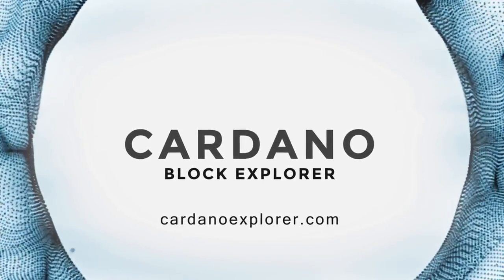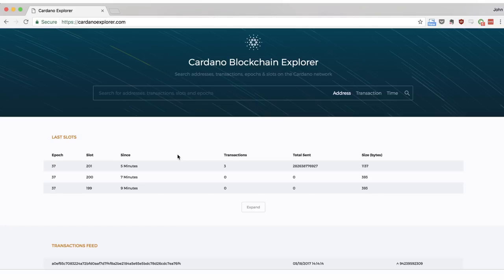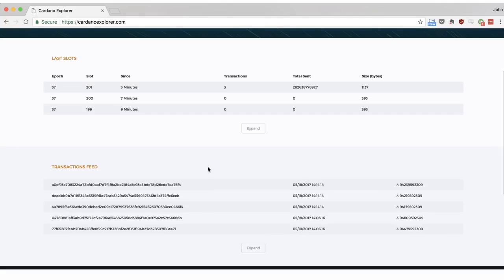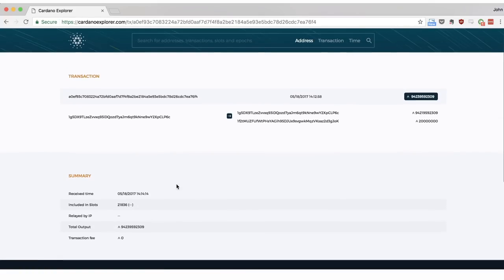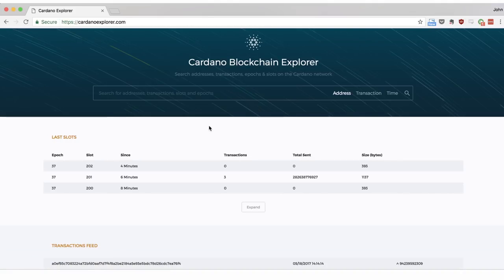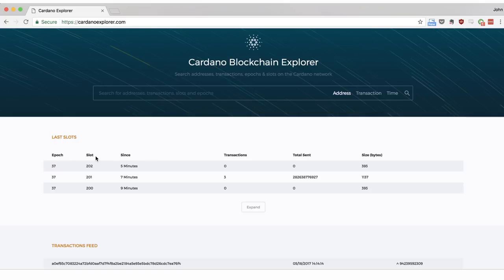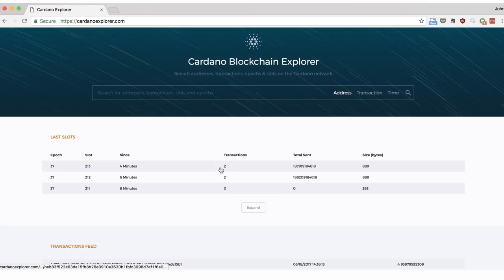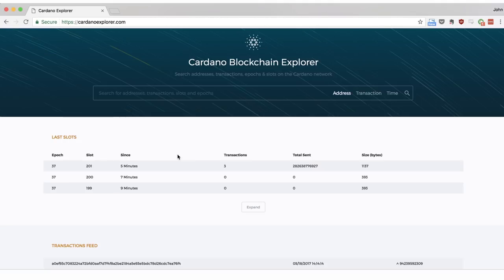ADA Cardano Block Explorer TUTORIEL